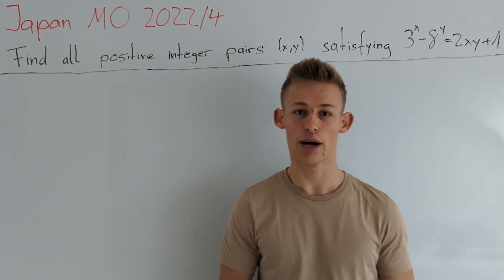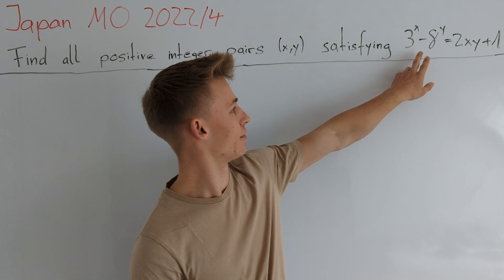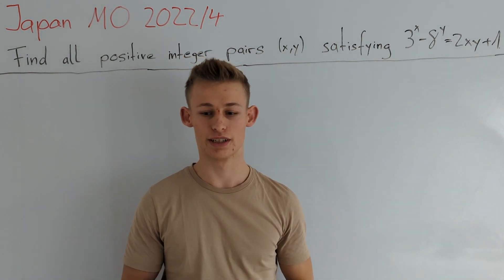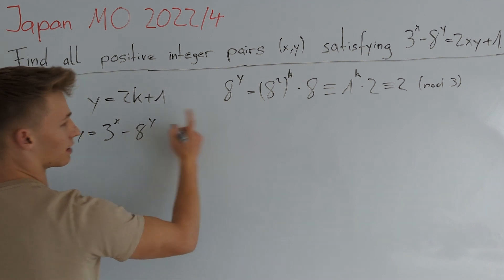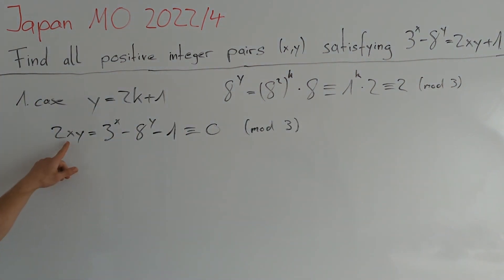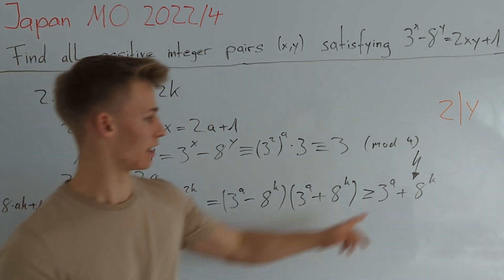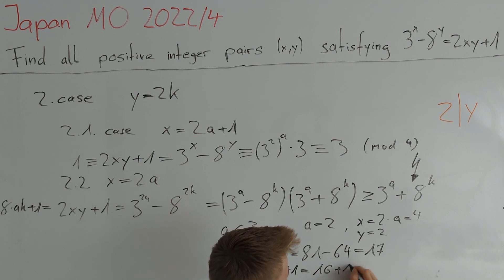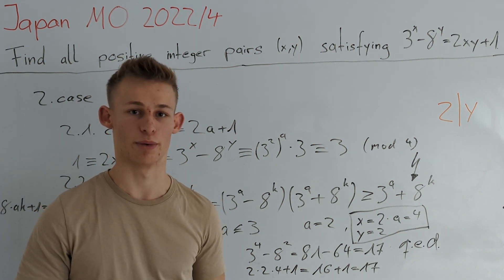Almost all number theory techniques in one problem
In this video, we present a solution to Japan MO 2020/4.

00:00 Problem Statement
00:25 Solution

Wiki links to used statements:
- 6:12
- 7:32

difficulty: 10